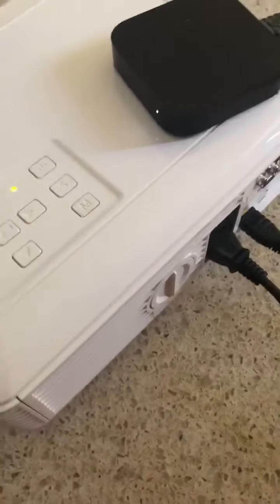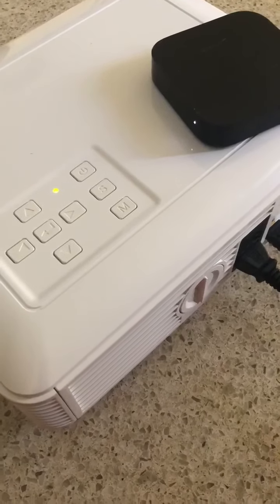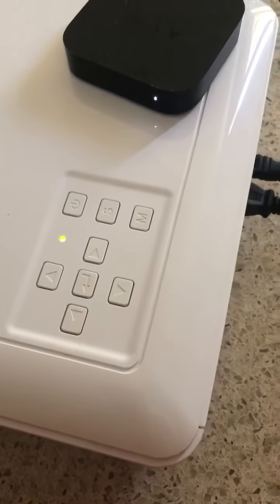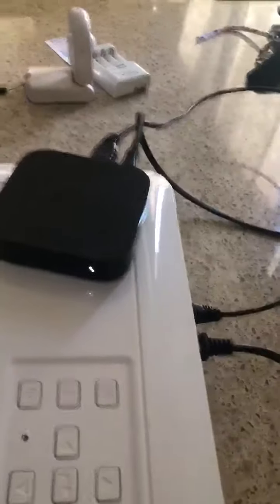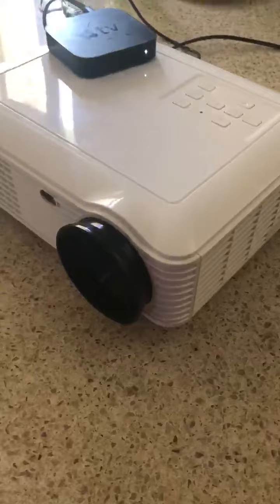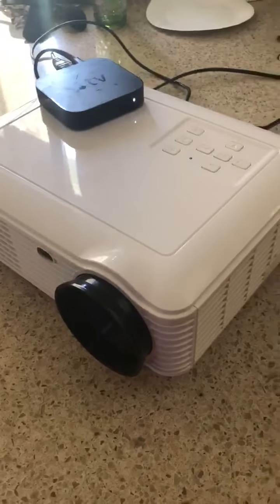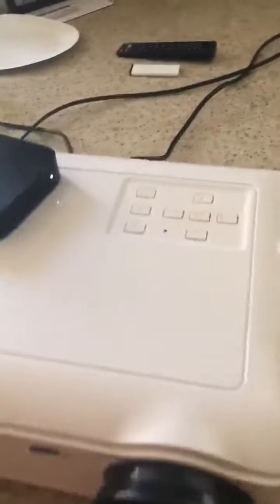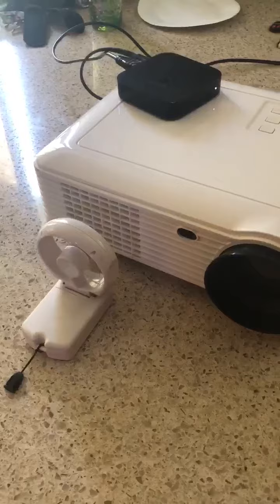July 5, 2020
Projector